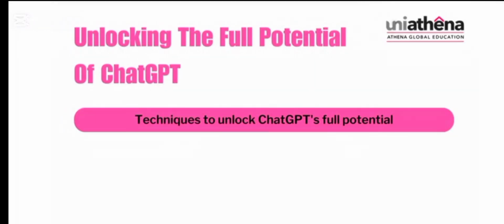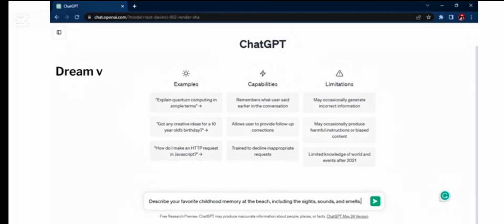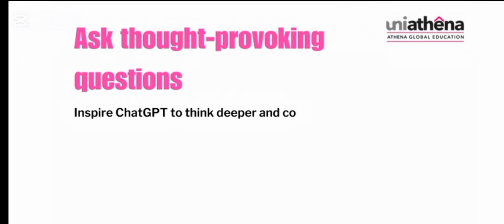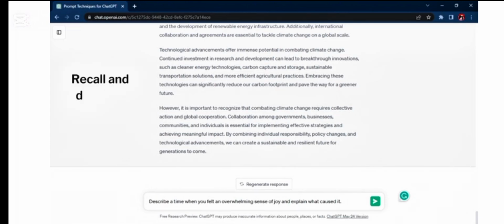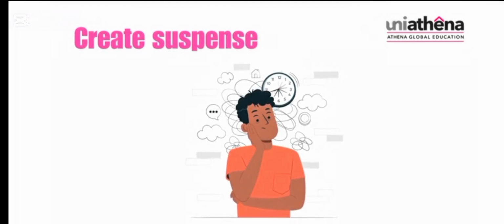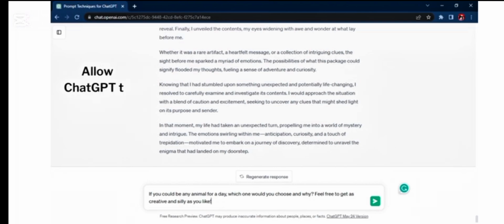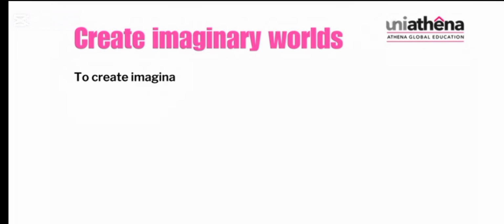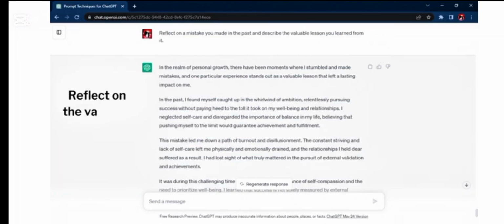Master ChatGPT: 10 Techniques That Unlock the full potential of Chatgpt